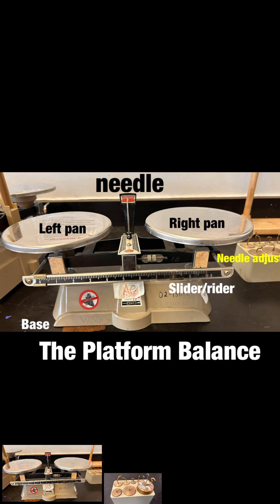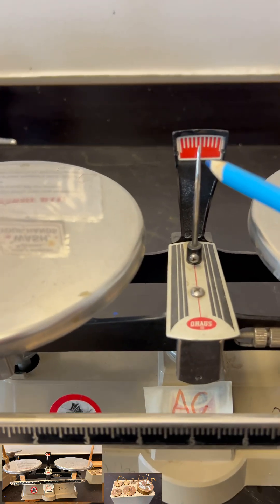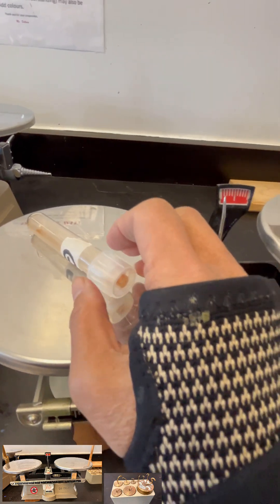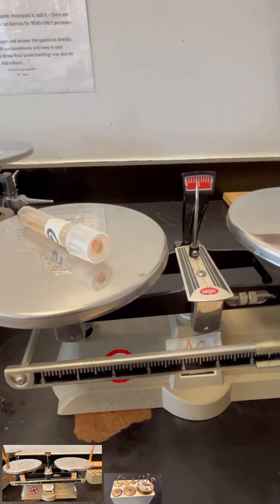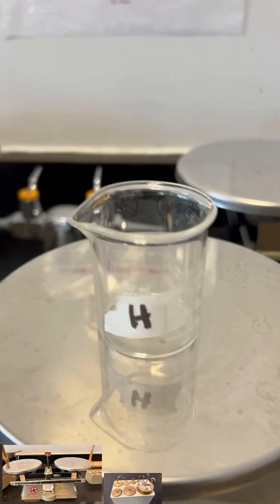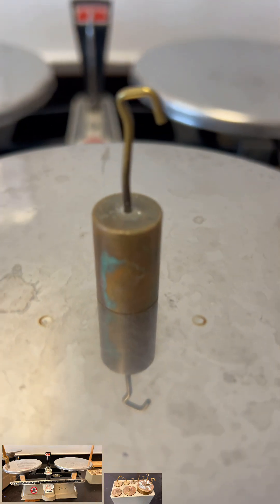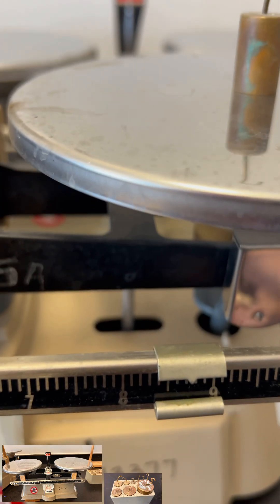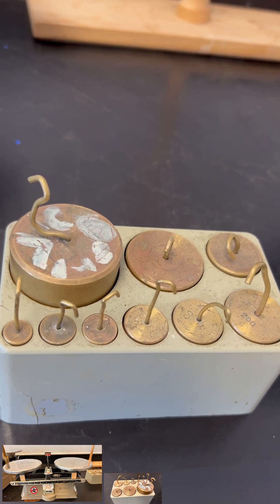How to Use a Platform Balance